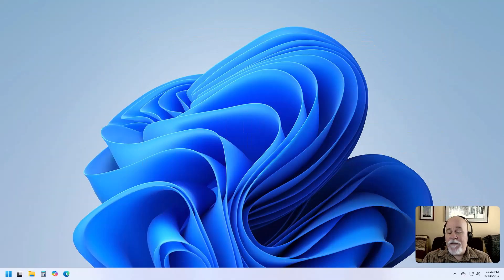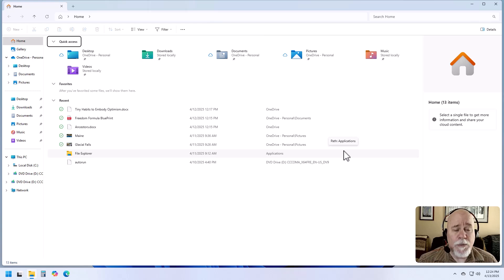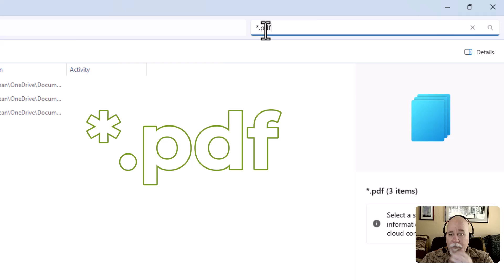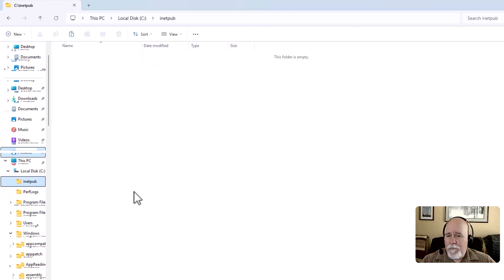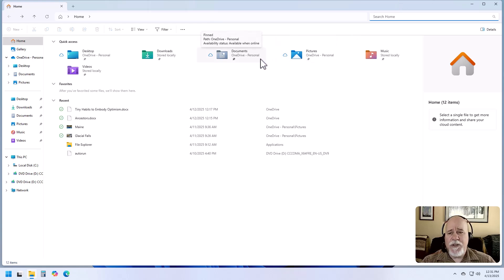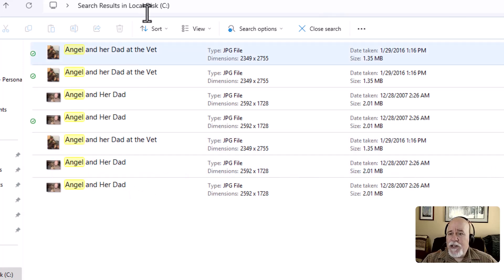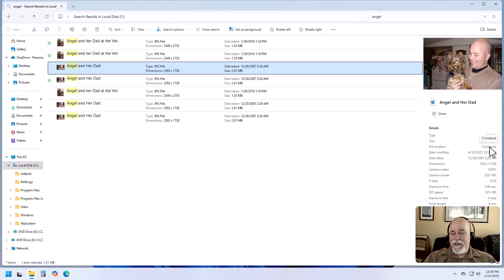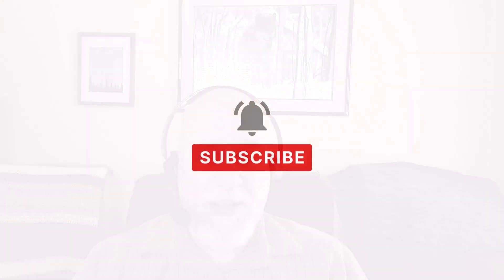Search and Find Your Files in Windows 11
Windows 11 Search Secrets: Find ANY File (Even If You Forgot the Name!)

Are you having problems finding that elusive file in Windows 11? Feeling frustrated with the search? In this video, I'll reveal powerful Windows 11 search techniques to locate ANY file, even if you've completely forgotten its name! Learn how to use wildcards, search specific locations, and leverage File Explorer to uncover those hidden documents and pictures.

In this Windows 11 Search tutorial, you'll learn how to:

- Access Windows 11 Search from File Explorer and the Start Menu
- Search by file name (even partial names!)
- Use the asterisk (*) wildcard to find files when you don't know the full name
- Search for files by file type (e.g., *.pdf, *.jpg)
- Understand the scope of your search (Home, This PC, specific drives)
- Utilize the Details Pane to see file locations
- Search within specific folders for faster results
- Find folders using the search function

🔥 Unlock the Power of Windows 11! 🔥

- Anker PowerConf C200 Webcam - Excellent Video Quality
- Plantronics / Poly Blackwire 5200 Headset Great Audio Quality on my Videos
- Logitech MX Anywhere 3S Mouse
- Logitech MX Keys S Wireless Keyboard

⏱️ Timestamps:

0:00 - Intro: Finding Hidden Files in Windows 11
0:31 - Accessing Windows 11 Search
1:35 - Searching in the Home View
2:41 - Using the Asterisk (*) Wildcard for Unknown File Names
4:14 - Going DEEP and Doing a Larger Search
5:39 - Understanding Search Scope (Home vs. This PC vs. C:)
7:27 - Using the Details Pane for File Location
9:55 - Finding Folders with Search
10:17 - Wrap Up! Master Windows 11 Search!